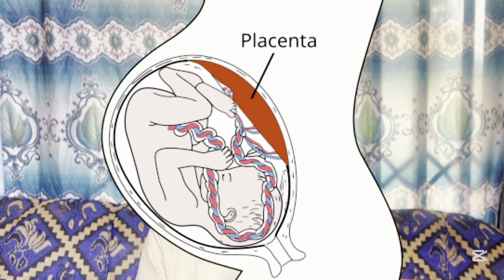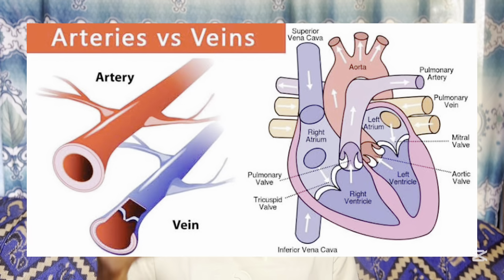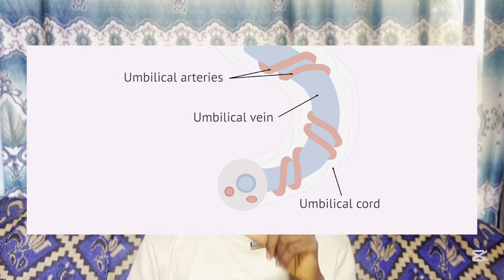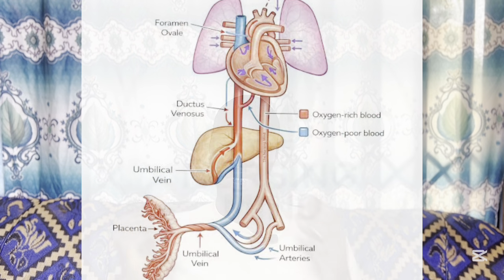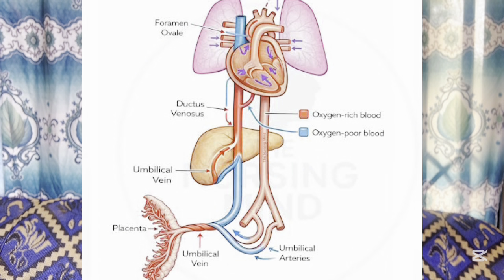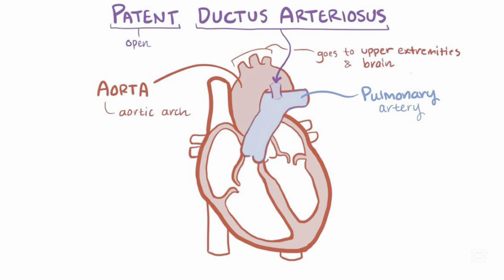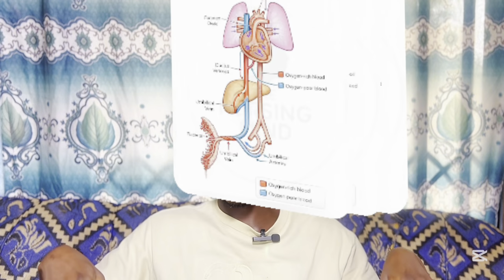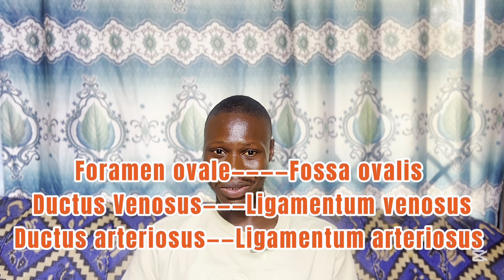Fetal Circulation | Step-by-Step Breakdown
Fetal circulation can be confusing for many nursing and midwifery students, especially when preparing for exams. In this video, fetal circulation is explained in a clear and simplified way, making it easy to understand the unique blood flow in the unborn baby. You will learn the role of the placenta, umbilical vein, ductus venosus, foramen ovale, and ductus arteriosus, and how oxygenated and deoxygenated blood circulate before birth. This lesson is ideal for nursing students, midwifery students, and anyone preparing for the Nursing Council examination, NCLEX, or other nursing exams. Watch to master fetal circulation, avoid common exam mistakes, and boost your confidence in obstetrics and maternal–child health.